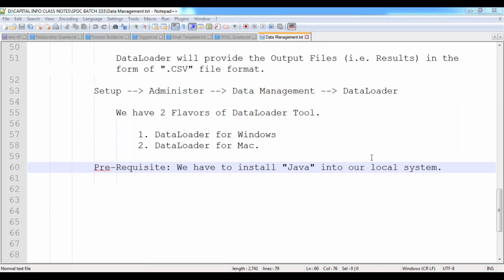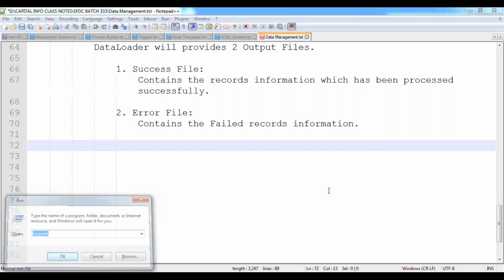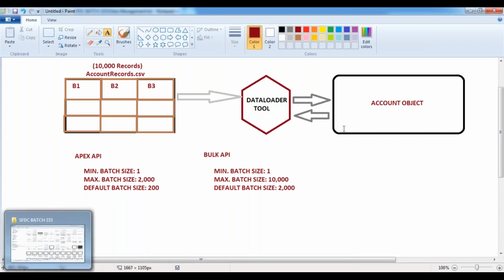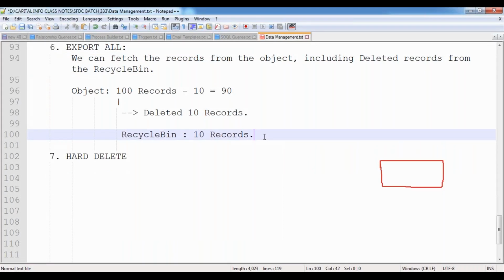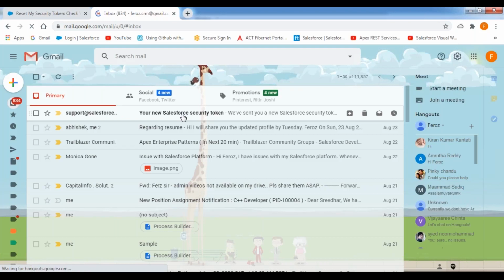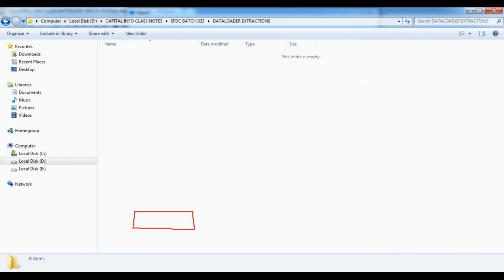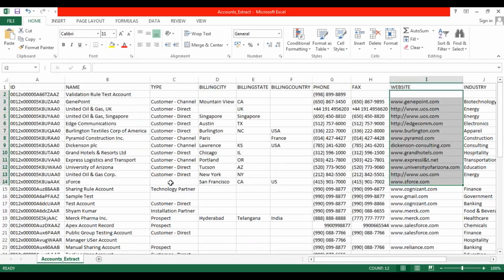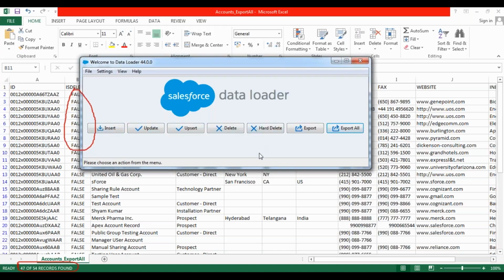Session 52 Data Loader 1